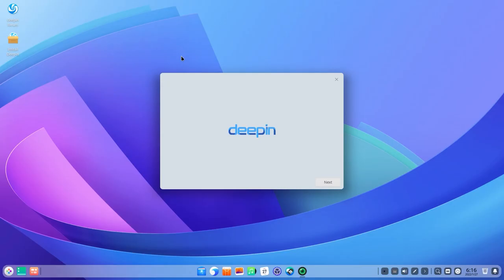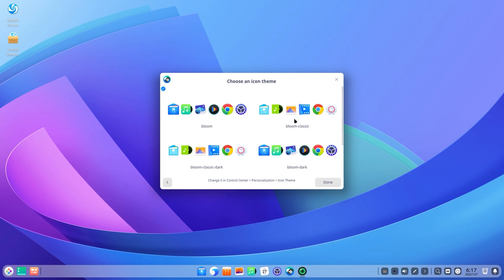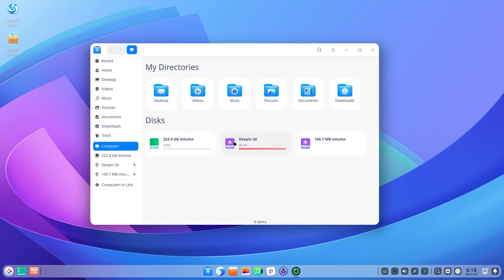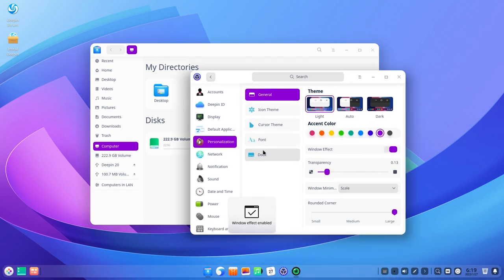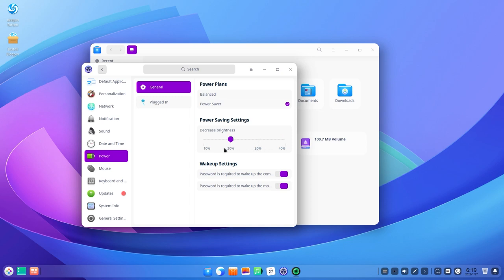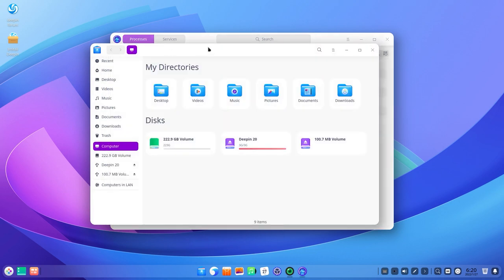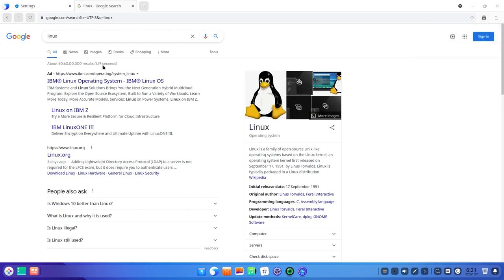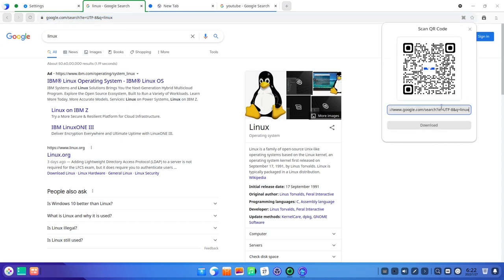Deepin Linux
linux
desktop enviorment
deepin
macos linux
modern desktop
deepin desktop environment
deepin 20
linux distribution
deepin linux 2021
deepin 20.4
macos alternative
desktop enviorment
debian based
gnu linux
chinese linux
linux distro 2021
most beautiful linux distro
top beautiful linux distro
windows vs linux
switch to linux
linux is better than windows
linux is better than mac
free software
open source
linux review
linux distro
windows alternative os
distrotube